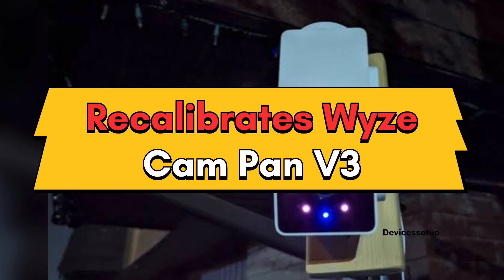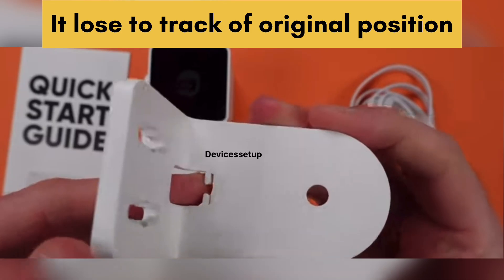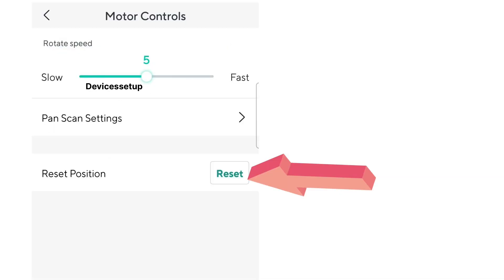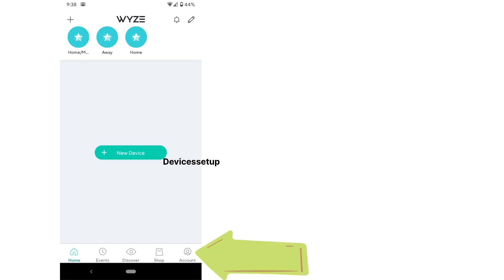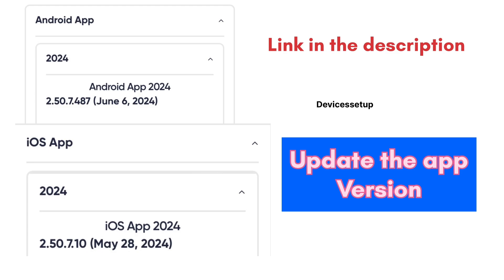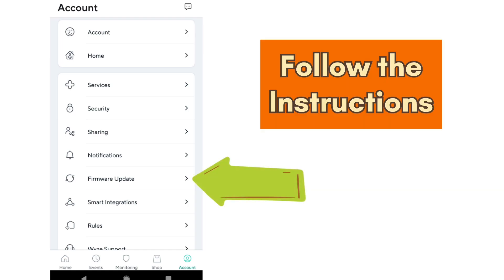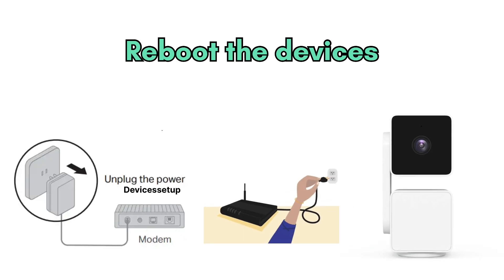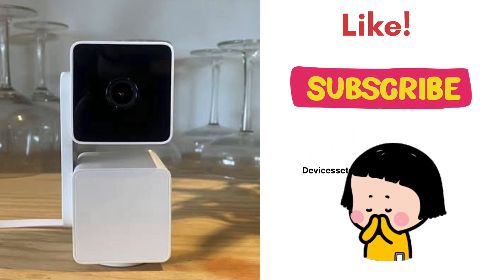Wyze Cam Pan V3 Calibration Failure | How do you Calibrate Wyze Cam Pan V3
If your wyze cam pan v3 shows calibration failure and is not recalibrating on its own then follow the troubleshooting steps mentioned in the video.
First of all update your camera's firmware and also update your wyze app. Secondly reset the calibration by going into the app. Thirdly of none of the methods work then reset the camera to factory default settings.